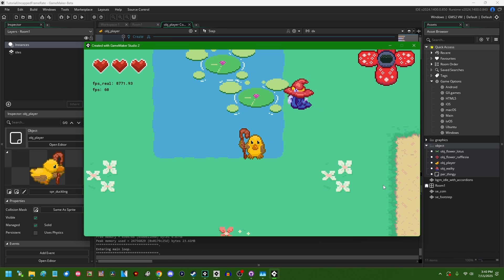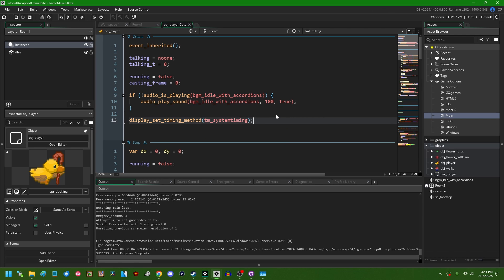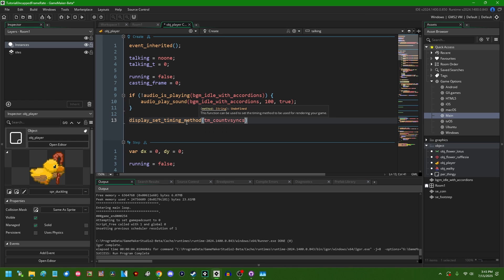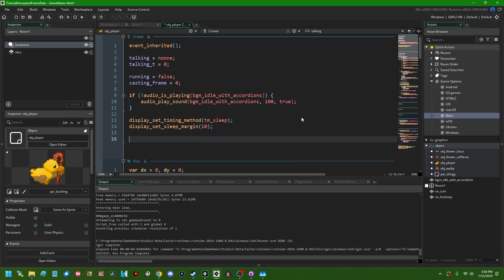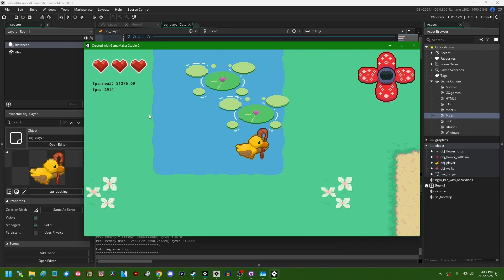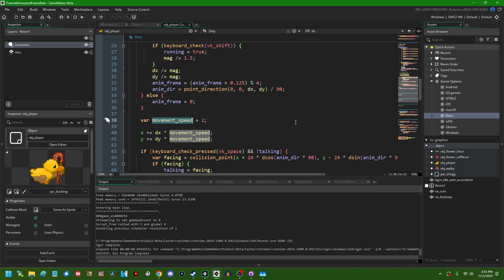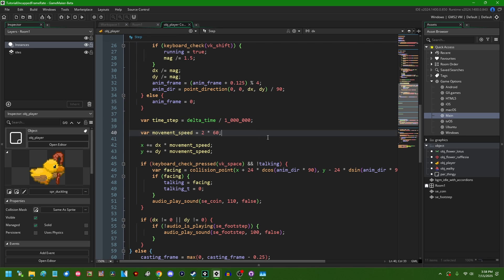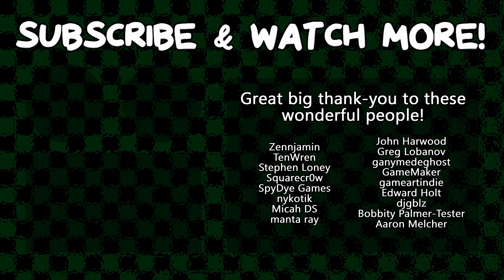Uncapped Frame Rates in GameMaker, and the consequences thereof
You might sometimes want to completely uncap the frame rate in GameMaker. How do you do that, and what happens when you do?

0:00 Introduction
0:22 The classic way
1:55 Display timing
2:47 What are the display timing methods about?
5:53 The sleep margin (I don't know what this is for)
8:32 fps and fps_real
10:26 Delta time
14:28 The end

That promised social media link spam.